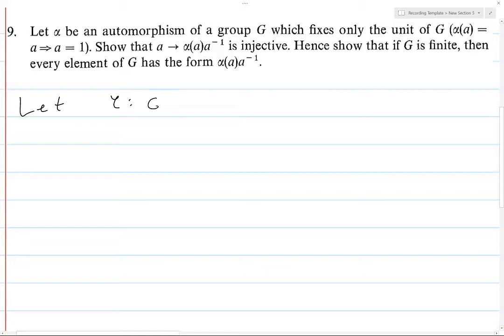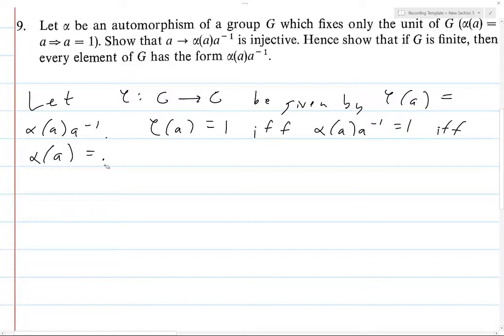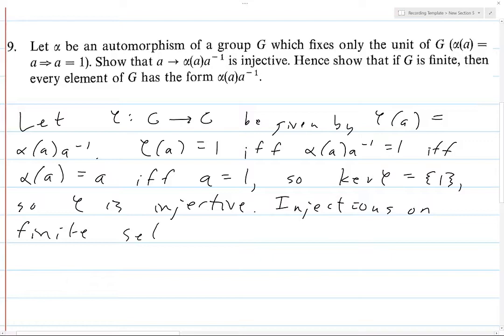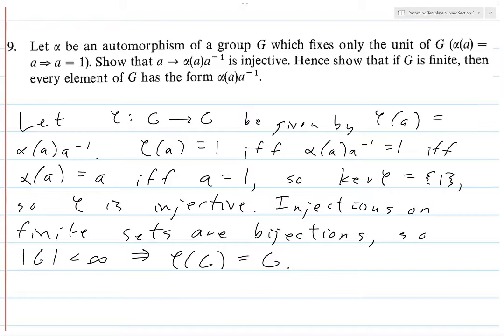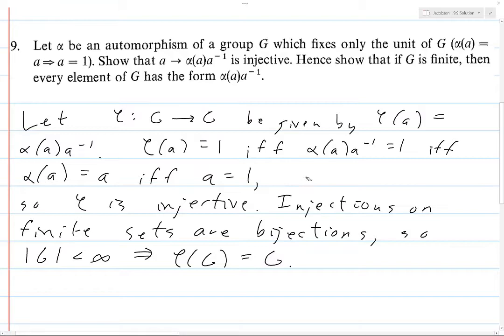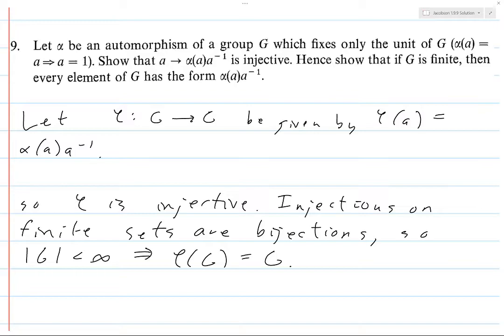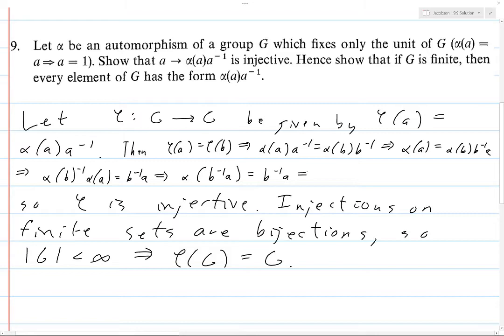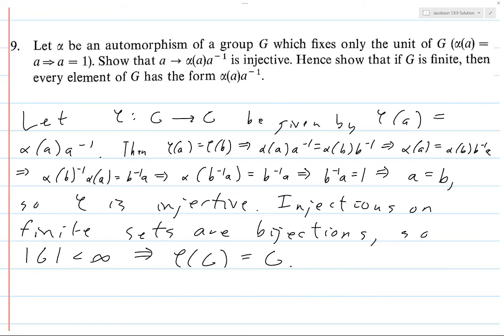Jacobson Section 1.9 Exercise 9